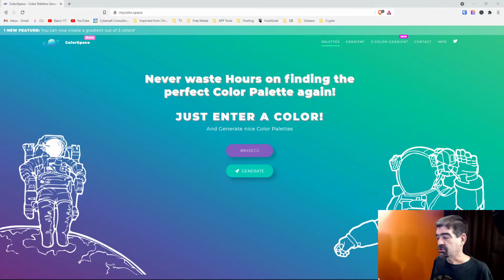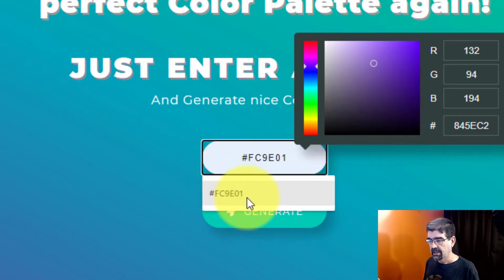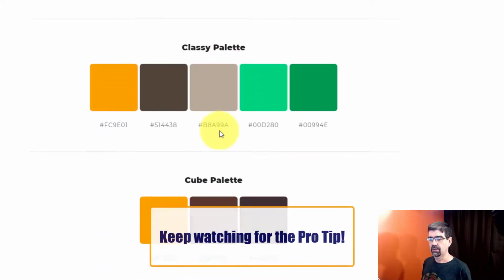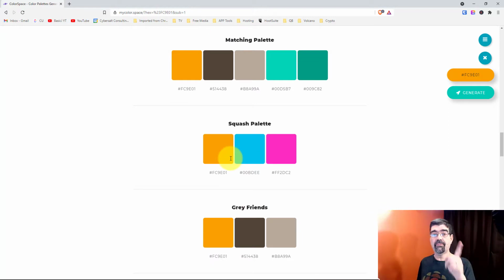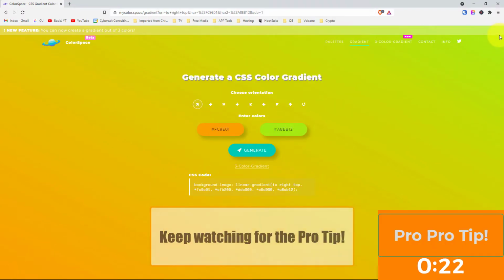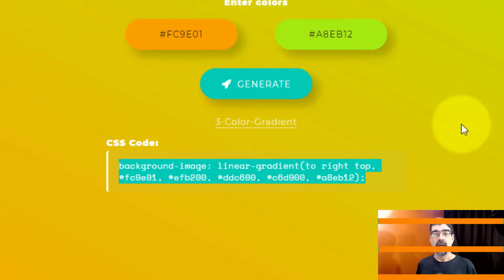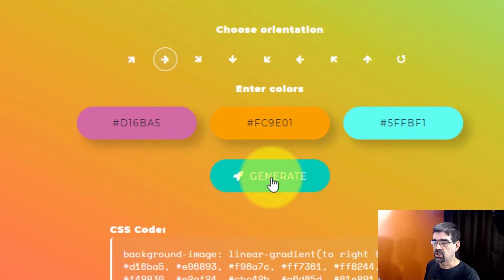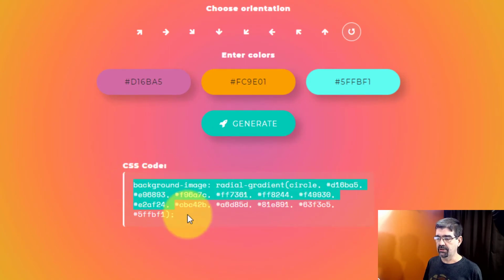How to Quickly Pick a Color Theme for Your Joomla Site - 🛠 MM #192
Do you have a Joomla project you are starting out with only one color that is a favorite of yours or your client.

In this video we will check out a tool that will help you quickly come up with a color branding scheme that goes with that color.

Plus, this tool is also handy for creating background transitions made from 2 or 3 colors!